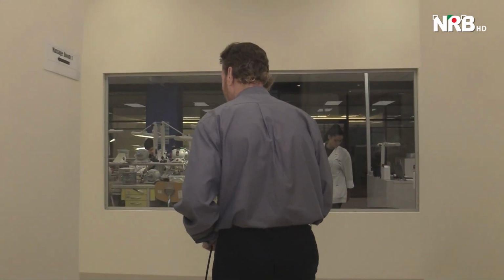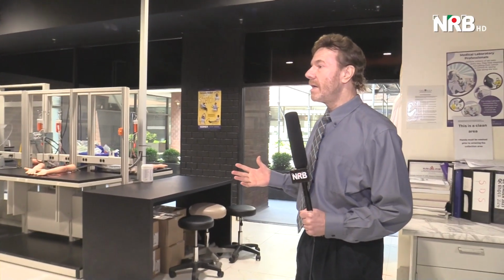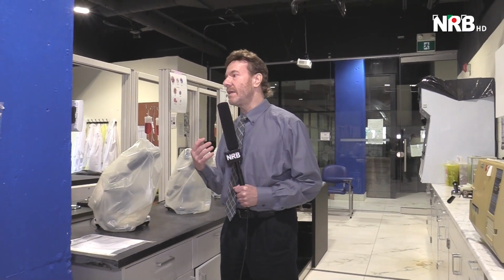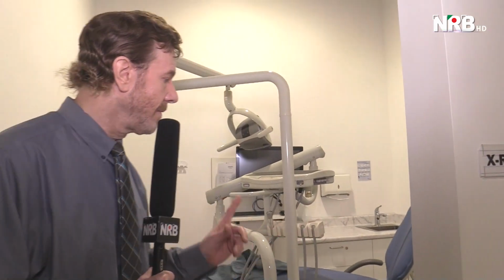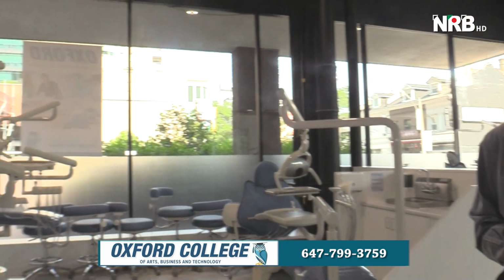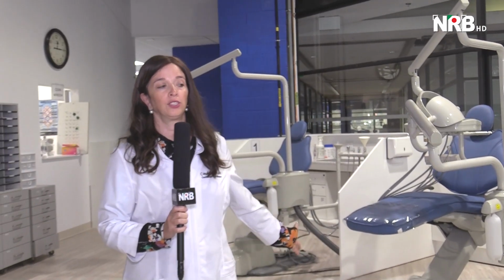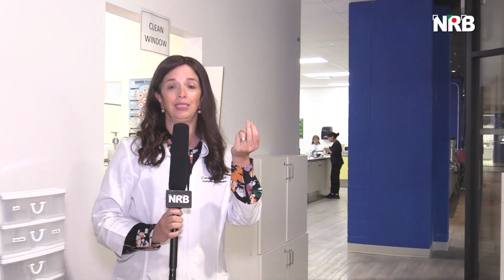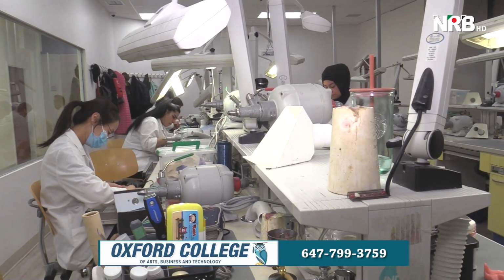OXFORD Spotlight : September 2024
NRB TV is the first 24 hour Bengali TV channel in Canada. NRB means 'Non Resident Bangladeshi'. NRB TV has built one of the most sophisticated, technologically advanced studios, and appointed experienced and talented crews with proven news gathering capabilities, and creative programming, news, views, entertainment, and programs for all ages.